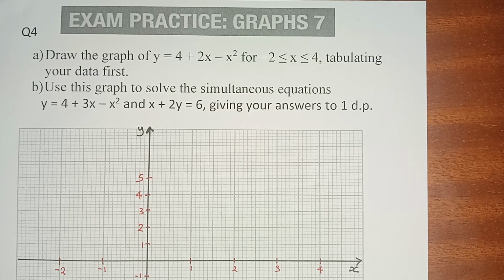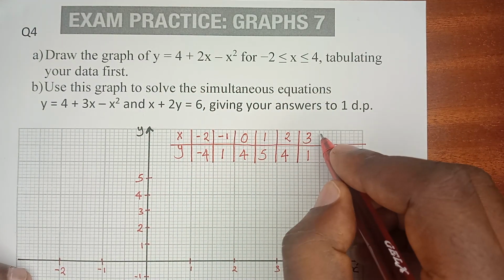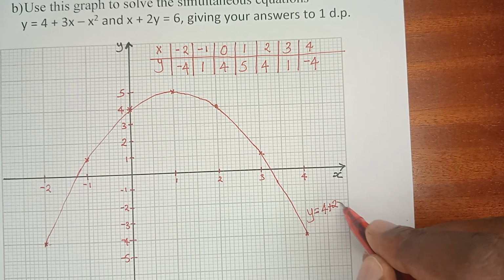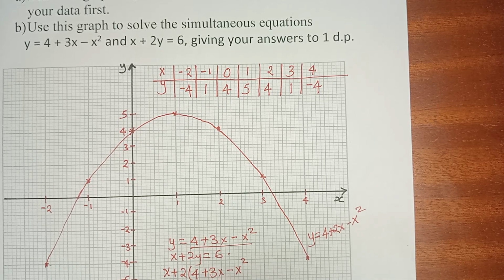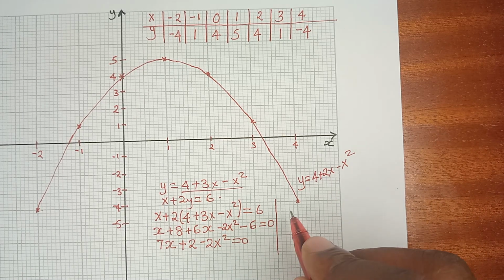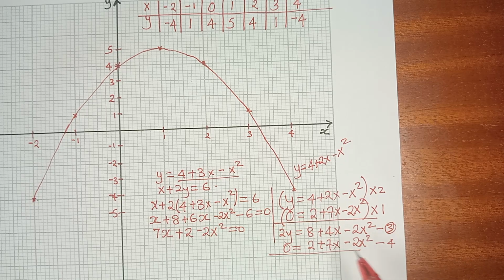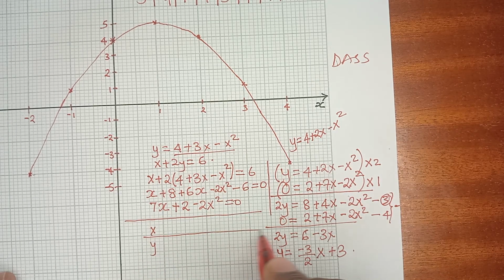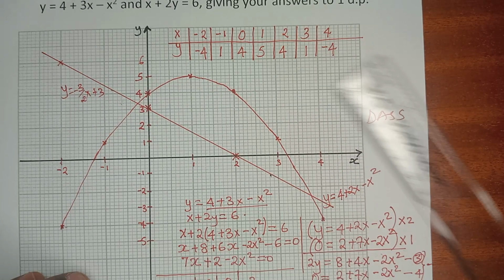Solving linear and non linear simultaneous equations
IGCSE (9-1) Graphs 7 Exam practice Qn 4